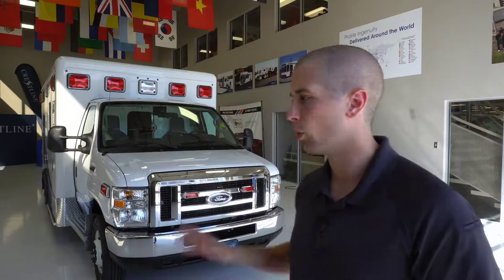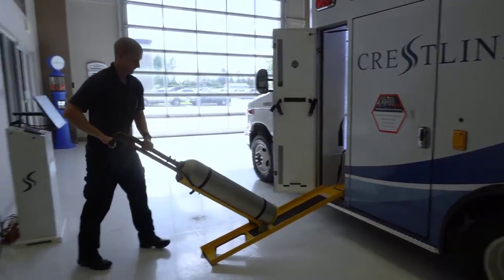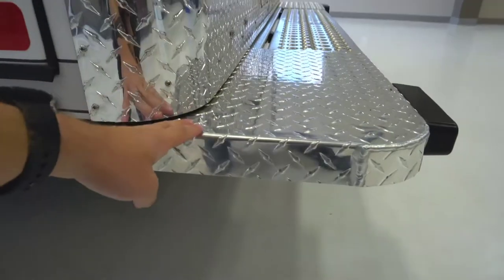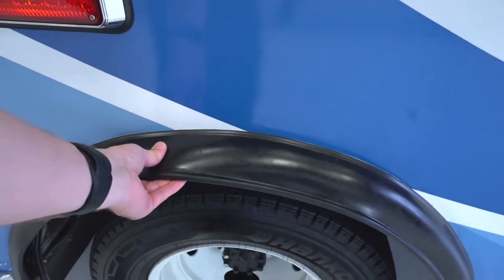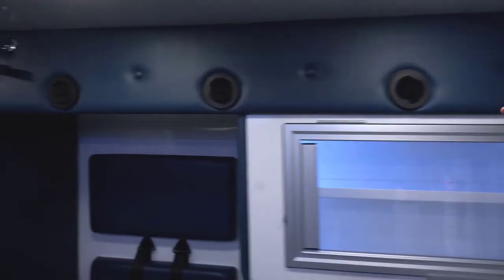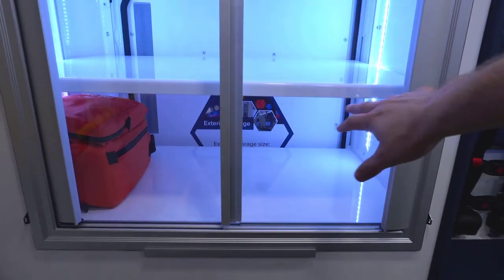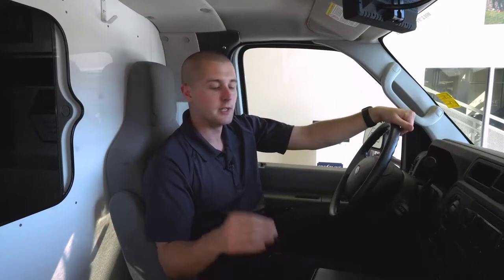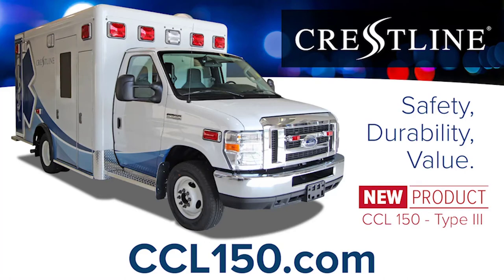California - Tour the New CCL 150 Type III Ambulance with RedSky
The CCL 150 is a new Type III ambulance with amazing features. See them all in this detailed walkaround at the Crestline Coach manufacturing facility. Interested in seeing this unit in person? RedSky Emergency Vehicles will have it in California!